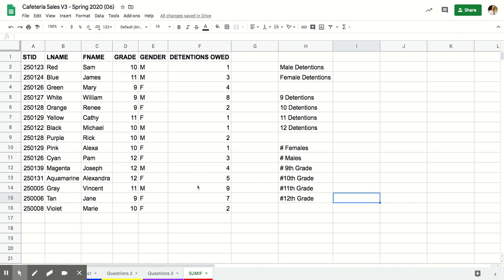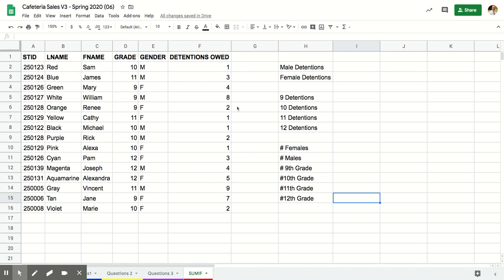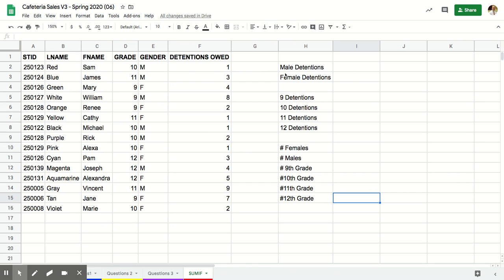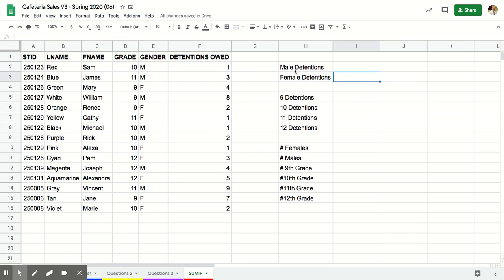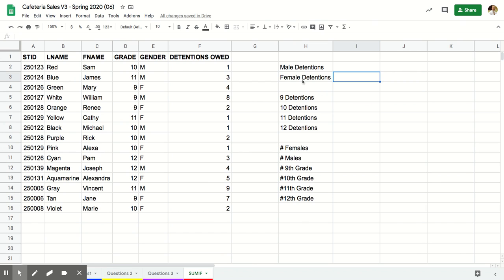Computer Technology: Sheets - SUMIF Practice Questions